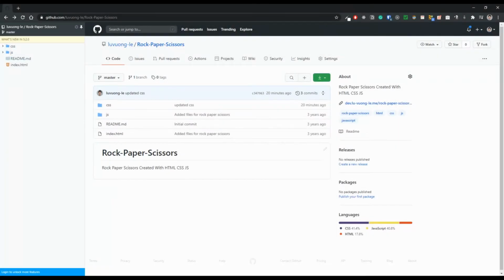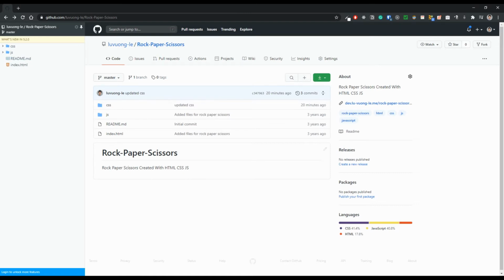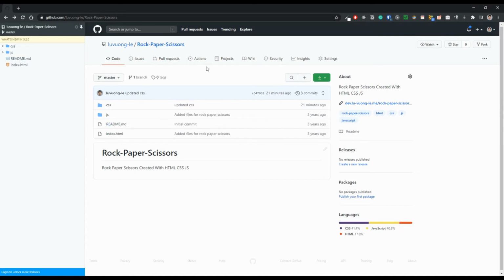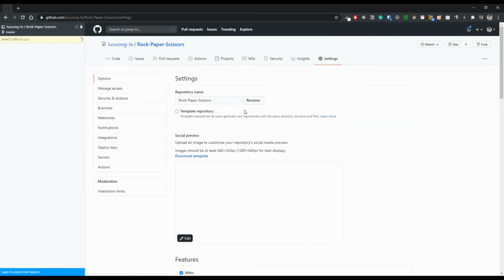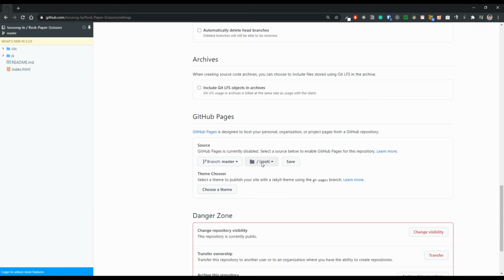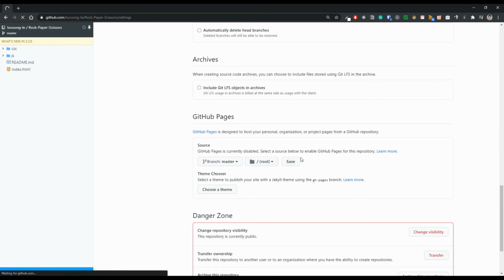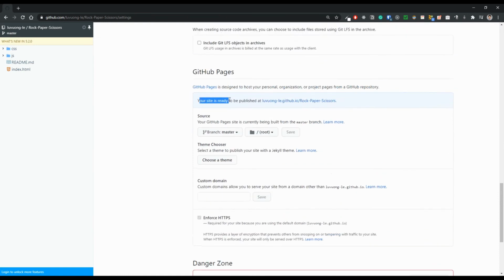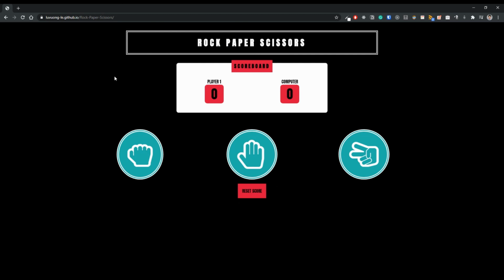Deploy a website with Github Pages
In this video, we'll be quickly looking at one way we can deploy websites or personal projects with a few clicks using Github Pages!

Github Pages is a static site hosting service that allows you to deploy a hosted repository (with static files) from your Github and publishes it as a website.